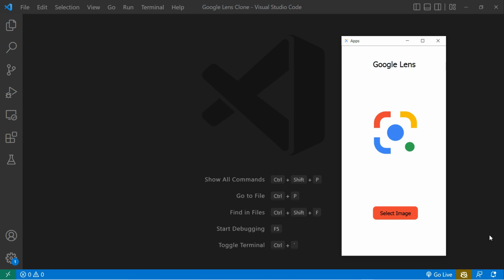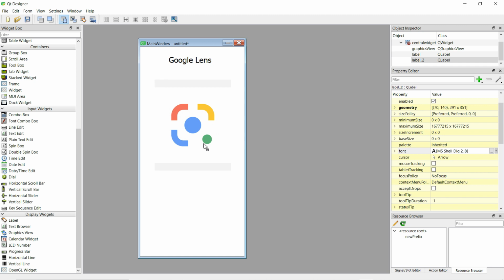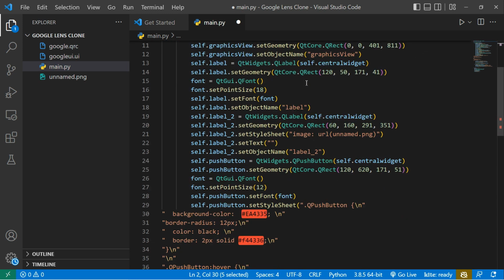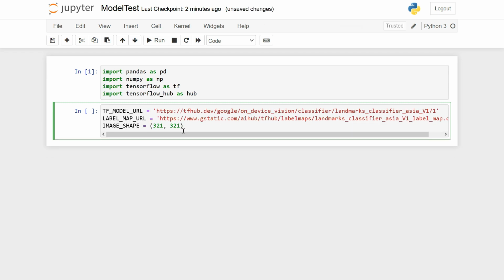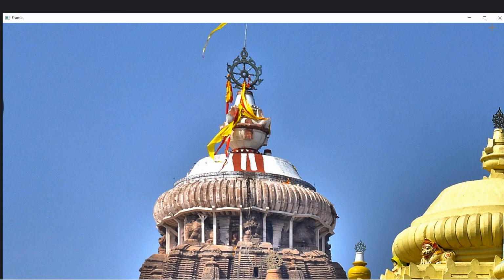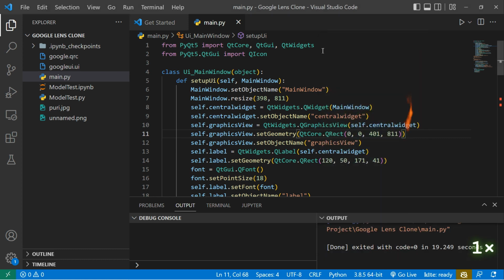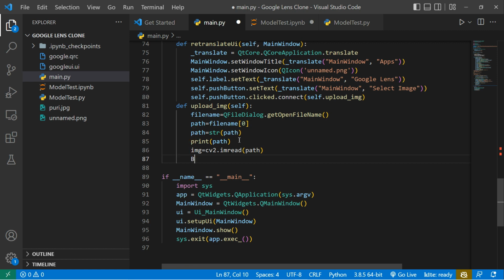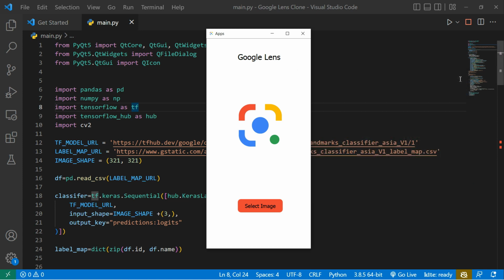Google Lens Clone in Python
Build Your Own Google Lens Using Python
In this video , Iam Going to show You How to make GUI For Google Lens & How to use tensorflow hub to predict landmark of the given image.